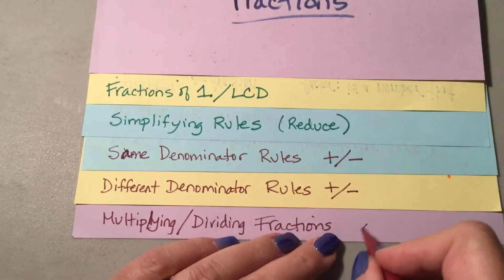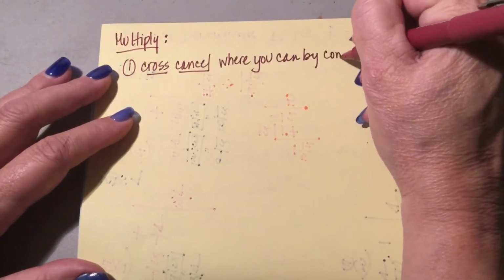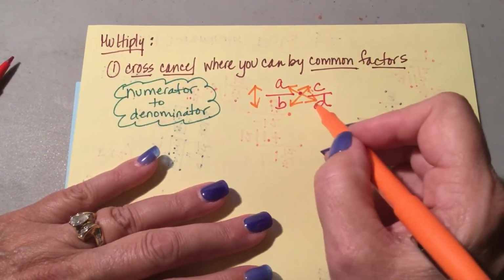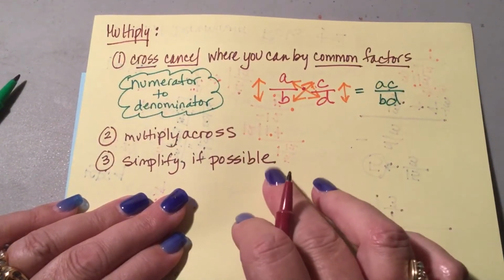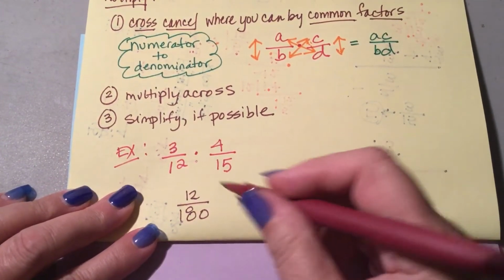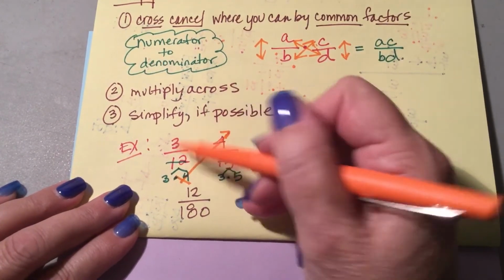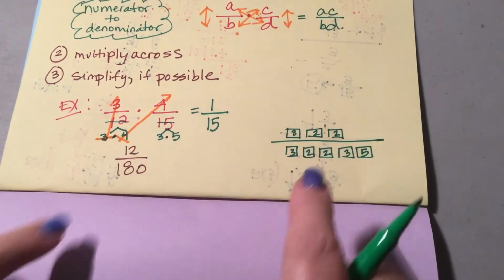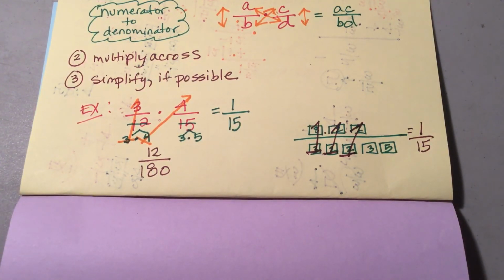Fraction Flipbook Part 4